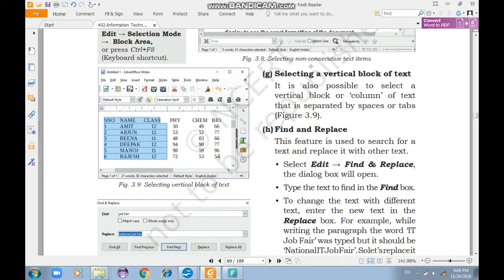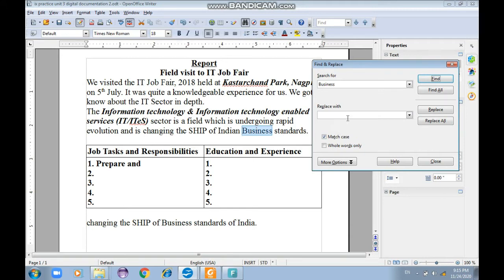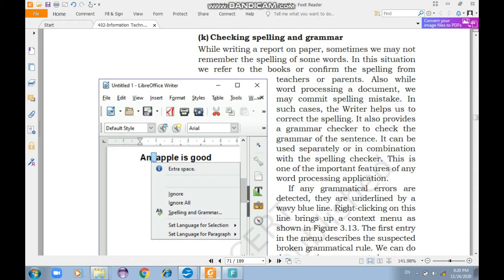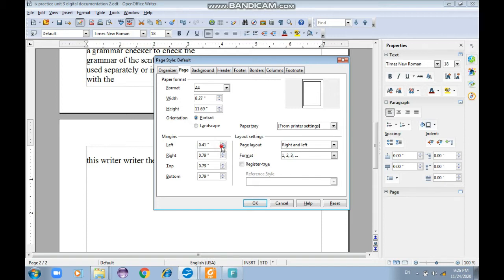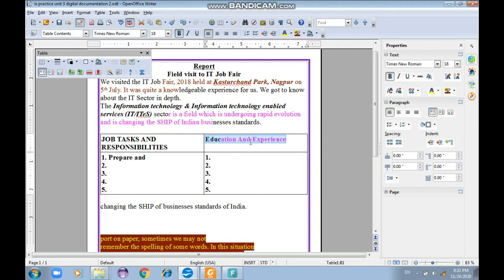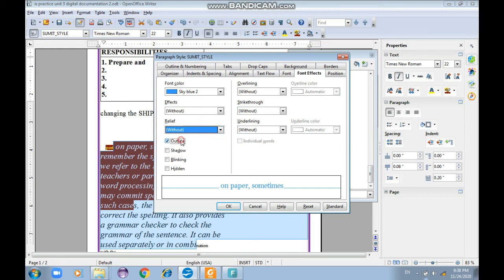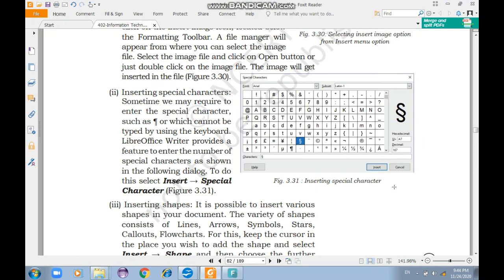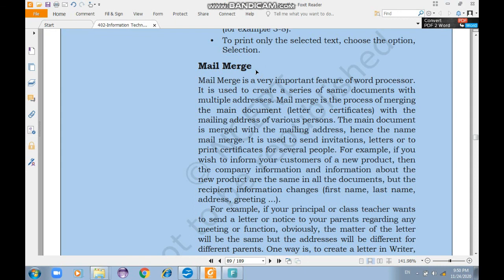CLASS IX IT 402 DIGITAL DOCUMENTATION PART - 2